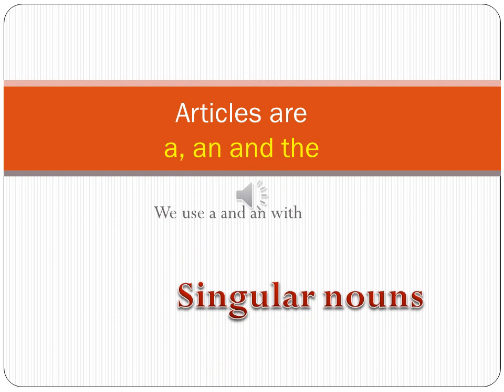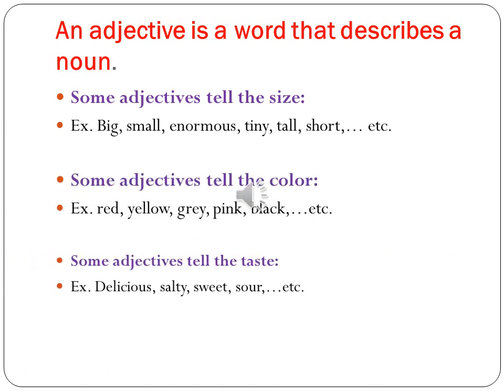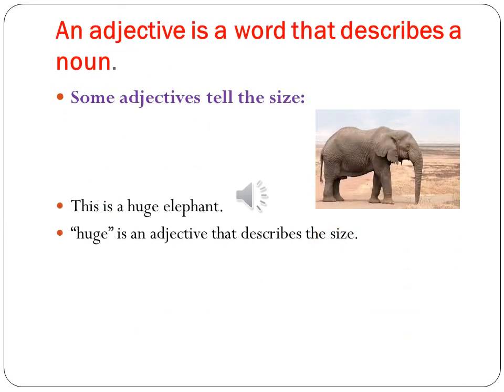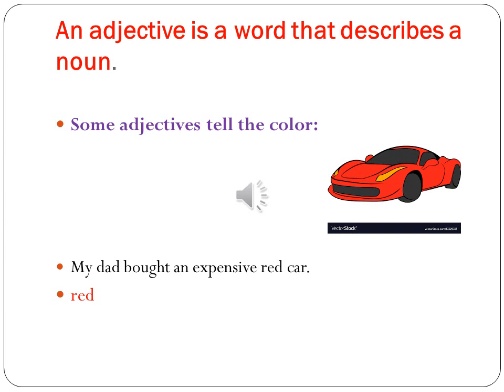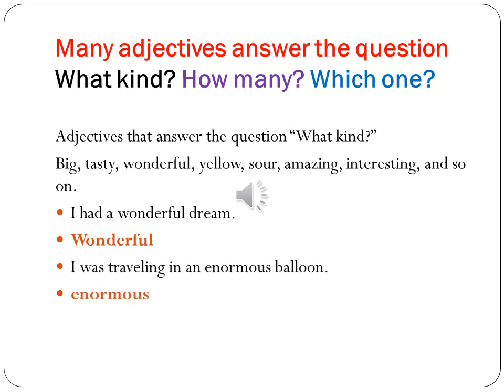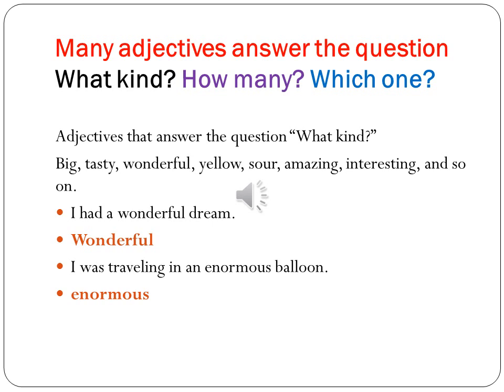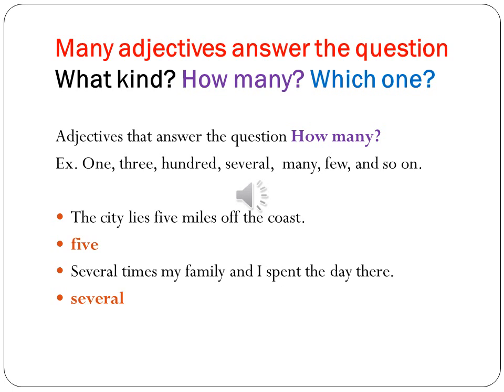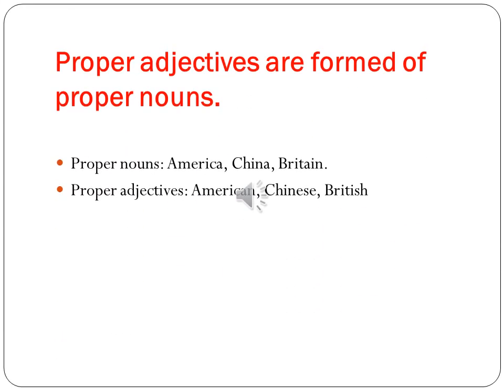Adjectives and Articles, grade 4, grammar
Grade 4, grammar lesson 21, adjectives and articles